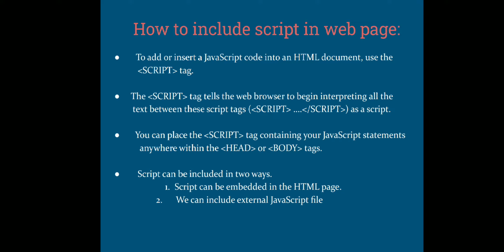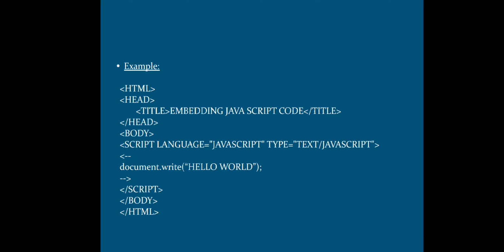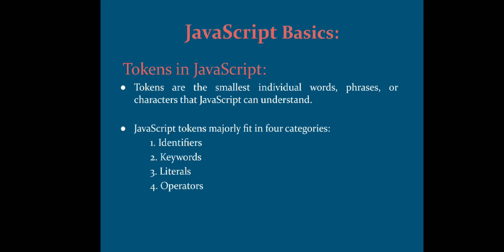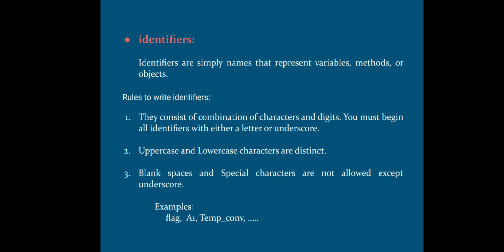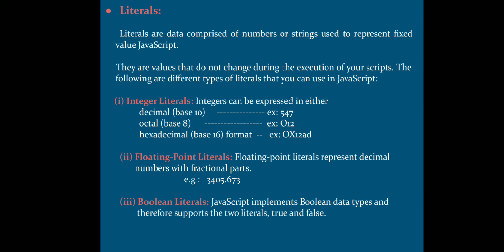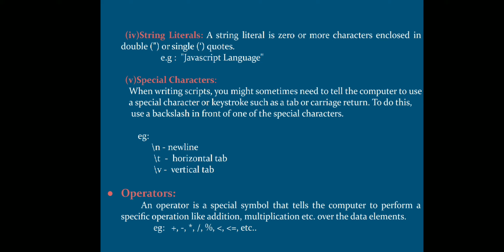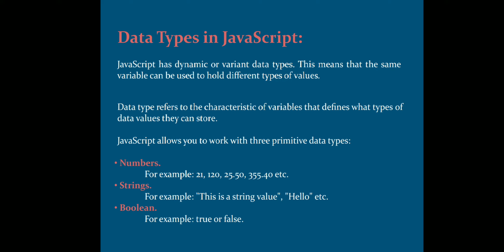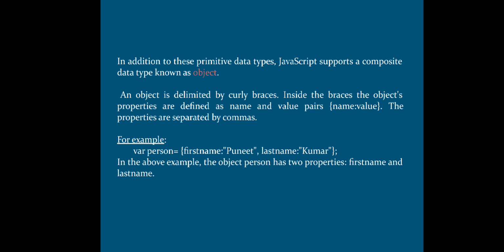JAVASCRIPT SESSION 2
Including script in a web page,tokens in JavaScript, datatypes in JavaScript